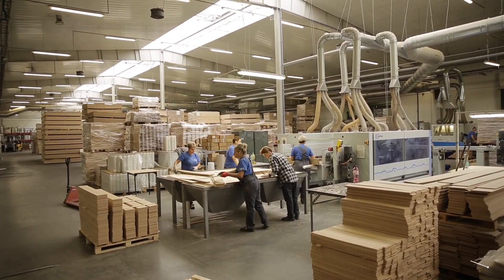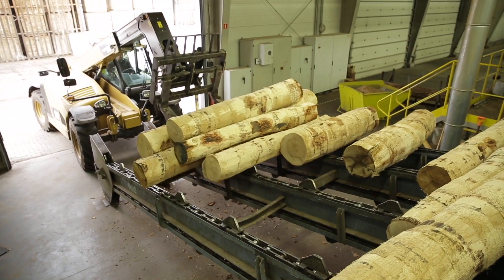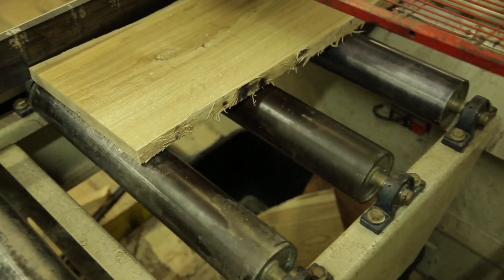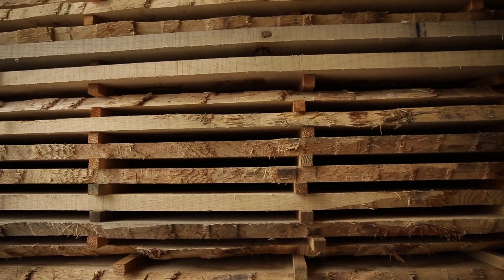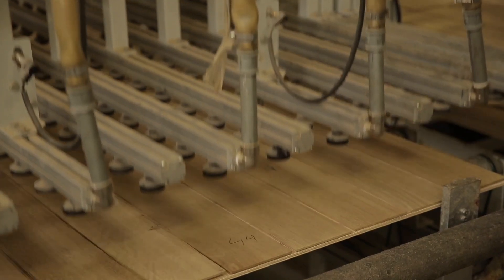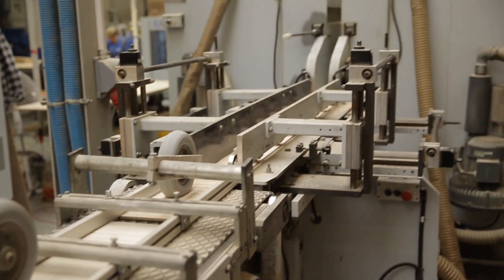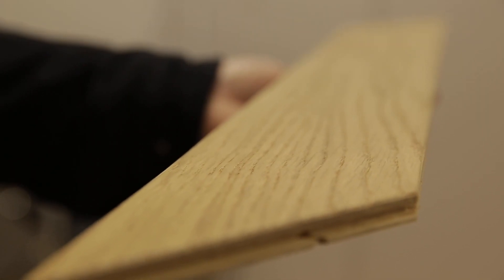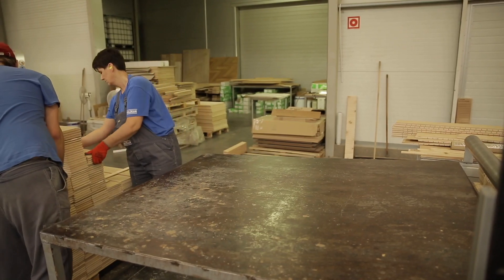How it's Made. Wooden Floors. INSIDE FACTORIES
00:00 Wooden flooring.
Owing to their aesthetic value and natural character, enjoy unflagging popularity. Current trends are also crucial, and recently we can witness an increasing popularity of Chevron among them. factories howitsmade wooden Did you watch our recent film? – How it's made: Polyurethane. Inside Factories

00:15 How floors are made.
For this aim, we have visited Kaczkan, a family enterprise from Klonowy Dwór in the Warmian-Masurian Voivodeship.

00:51 Wooden floors step by step production at a sawmill.
To manufacture French CHEVRON, we utilize certified oak wood from Polish forests. Wood logs that have completed the manipulation and debarking process are transferred to the sawn timber manufacturing line.

01:11 The log is edged and cut into wooden boards.
Next, the size and class of wood are decided. It all depends on the quantity and kind of knots. The expertise and experience of workers are crucial.

01:47 The proper size wood
It is picked up off the line and packed on pallets. Smaller components are delivered to optimising saws. They will be utilized to make the baseboard. In the sawmill nothing is wasted, thus sawdust and leftovers will be utilized to manufacture wood pellets.

02:05 Wooden boards.
Lumber is transferred to the dryer, where it needs to give up extra moisture. In perfect circumstances, it will remain here for roughly 40 days. After this period, the wood is sent to the manufacturing factory in Klonowy Dwór, where the final floor is made.

In a reciprocating saw, the boards are sawn into thinner pieces that will create the top layer of the parquet. In the case of French CHEVRON, it is 4 mm thick.

02:35 Bonding the two wooden floor layers together.
The machine takes in birch plywood, on which a layer of glue is put, followed by the top, oak layer of the parquet. The machine prepares a bundle of floor shapes and transfers them to the presses. Here, the glue connects both layers.

On the following multi saw the undercut pieces are split into single boards of a two-layer parquet.

03:21 Sanded boards then undergo the profiling procedure.
They obtain their ultimate proportions here: length and width. Mounting components in the shape of a tongue groove are also developed. Employees examine the quality of the operation. Next, the board is machined at an angle, which will enable the floor to be installed in a CHEVRON pattern.

03:49 Final step of flooring manufacturing.
The machine grabs parquet staves and sets them on the automated varnishing line. First, the board is sanded, then the brushing machine stresses the structure of the grain on its surface. Subsequent coats of varnish are subsequently put to the wood prepared this manner, providing – among others – durability and resistance to mechanical harm. Each of the layers, and in the case of French CHEVRON there are 7 of them, is hardened using UV radiation.

Boards created in this method then pass final quality inspection and may be distributed to individual packing.

04:29 The Kaczkan industrial company in Klonowy Dwór manufactures 250 goods with 70 various finishes. About 1 million 300 thousand square metres of flooring are manufactured here yearly.

We're here to learn about the industry. This project was inspired by "How It's Made?" His Discovery TV famed him. Every week, we take our viewers to the plant to check how the production process is going. Every week, a new documentary video demonstrates how things are manufactured. These and other objects may be found among the various sorts of equipment on the planet. Likely, you're inquisitive about how food is produced. Our YouTube channel included frankfurters, Pepsi, kebabs, salty sticks, and a range of sauces and condiments. It's thrilling to be creating something fresh. Science and technology include a wealth of intriguing information. Every week, we show you the miracles of manufacturing. The plant won't surprise us.